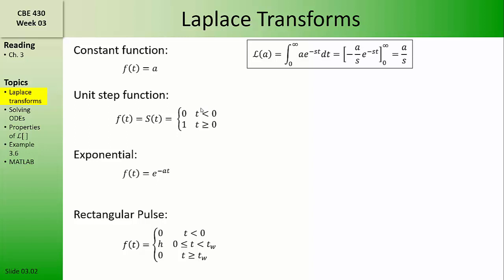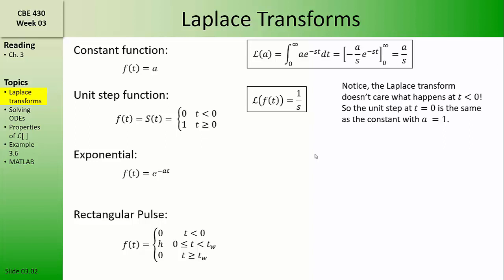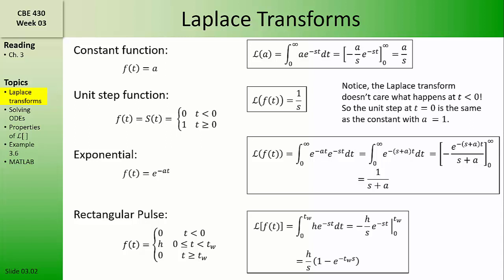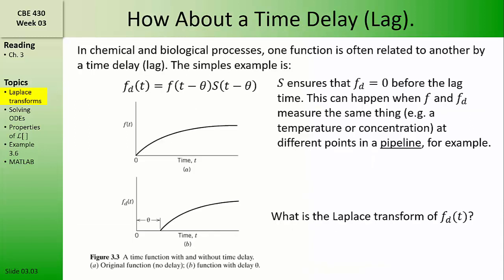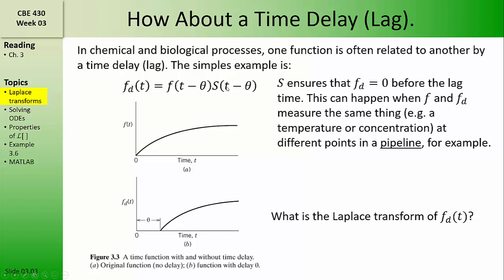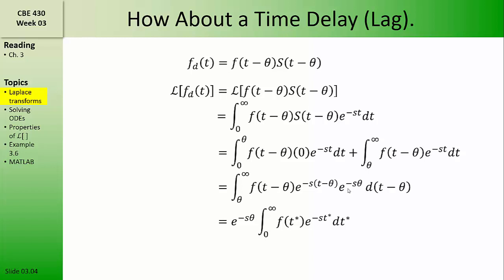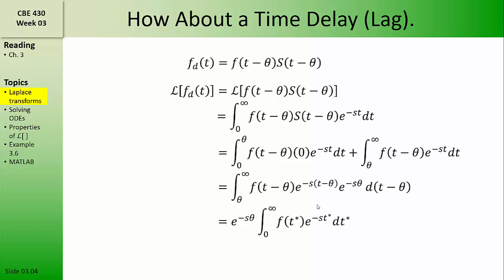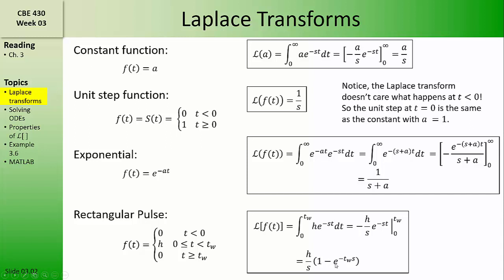CBE 430 Week 03 02 - Laplace Transforms of Some Functions